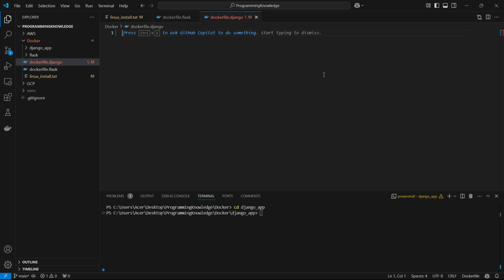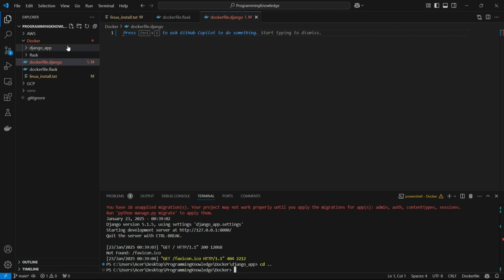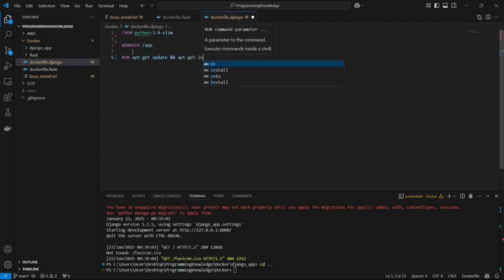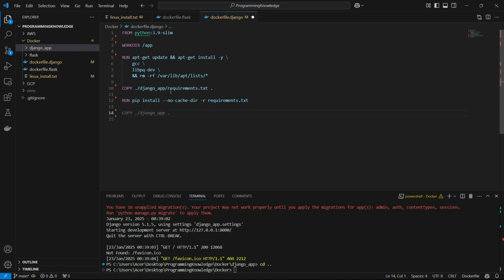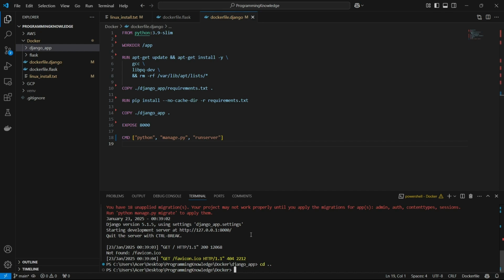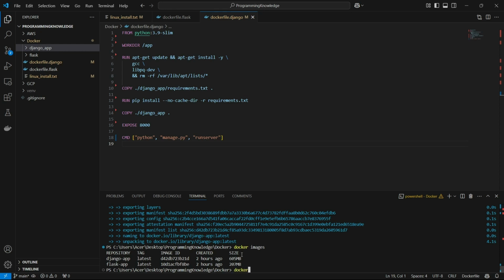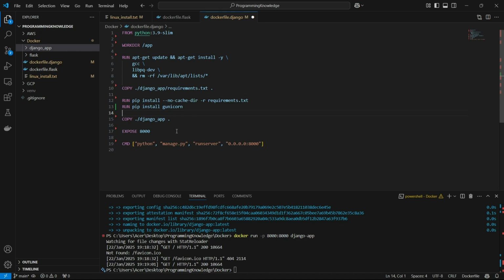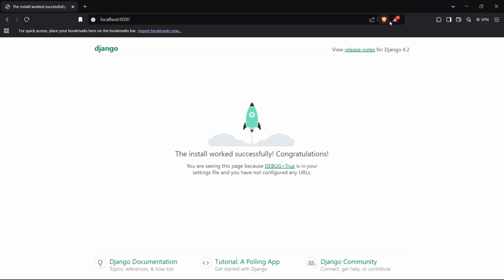How to Build a Docker Image for a Django App and Run It on Your System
Want to containerize your Django application and run it seamlessly across different environments? In this step-by-step tutorial, we show you exactly how to build a Docker image for a Django app and run it on your local system. This is a must-watch for Python developers, web developers, and DevOps enthusiasts who want to streamline deployment and improve consistency across development and production environments.

We start by setting up a basic Django project (or using your existing one) and walk through creating a `Dockerfile` from scratch. You’ll learn how to write an efficient Dockerfile, set up a virtual environment, install dependencies, expose the right ports, and configure Docker to run Django’s development server.

Next, we guide you through building the Docker image, running the container, and accessing your Django app from your browser. We also cover how to manage static files and handle migrations inside the container.

🔹 What You’ll Learn:

* Creating a Dockerfile for Django
* Using a `.dockerignore` file to optimize your image
* Installing dependencies and collecting static files
* Building the Docker image using `docker build`
* Running the Django container with `docker run`
* Mapping ports and exposing your app on localhost
* Applying migrations and running the development server
* Common Docker issues and how to fix them

This tutorial is perfect whether you're deploying locally, preparing for production, or just learning how Docker and Django work together. After watching this video, you’ll be ready to containerize your Django apps confidently and consistently.